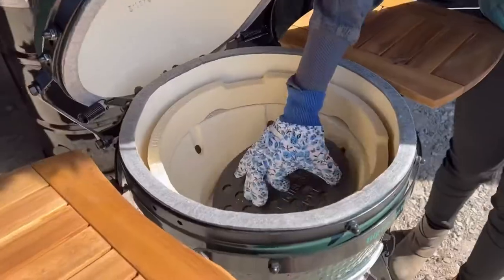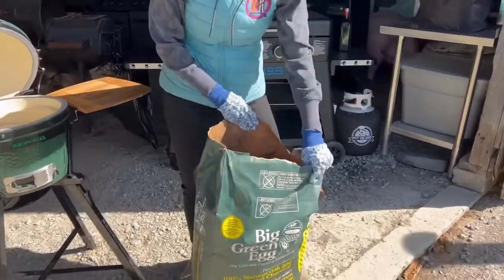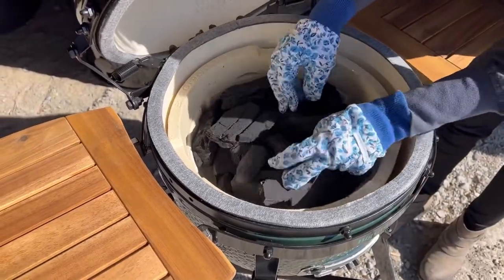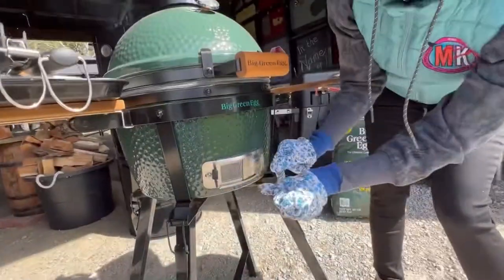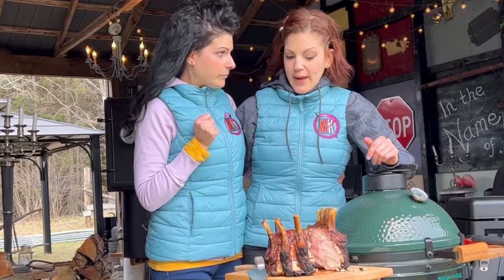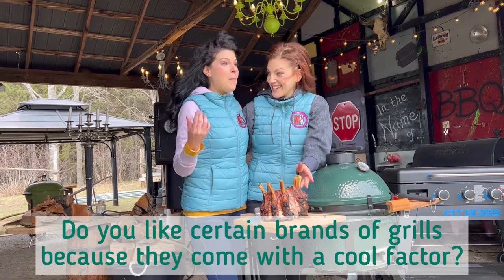Does Big Green Egg Mini Max live up to the hype?!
If you have been wondering if the Big Green Egg Mini Max lives up the hype, it's about time you click this video! Maddie & Kiki, Canada's Favourite Female Grill Masters, take the Big Green Egg Mini Max for a spin in their Grill Studio to help you get to know more about this grill! Instead of doing a measly tiny little roast, they tested this grill with one of the biggest and prettiest roasts out there. the famous Crown Roast! Did it fit in this little grill?!?!?! Tune in and find out!

0:00 Are you considering the Big Green Egg Mini Max?
0:20 Overall Appearance aka the Cuteness Factor
3:05 Efficiency
4:34 Worth the price?
6:09 Happiness Vibe

This review of the Big Green Egg Mini Max has been created to help you decide if you'd like to add one to your own grill collection. This grill was sent to us by Big Green Egg Canada, but all of the thoughts and opinions shared in this video are ours.

If you are reading this far down into the YouTube description we want to say, you ROCK!!! Let us know you just read this by leaving the secret pass phrase "I want a chocolate milkshake to go please" on this video